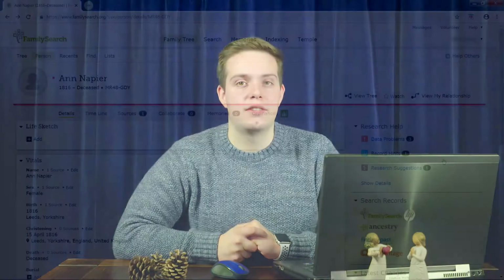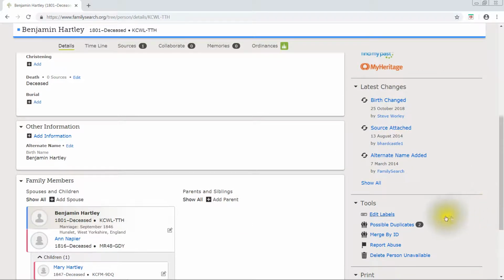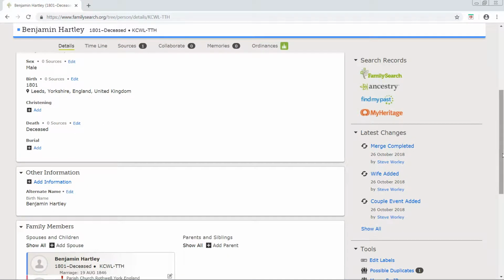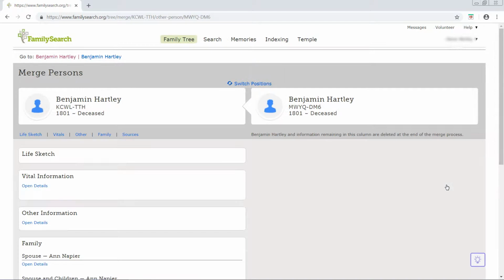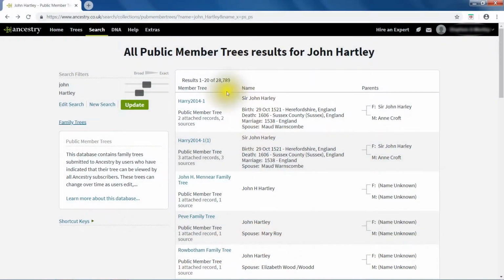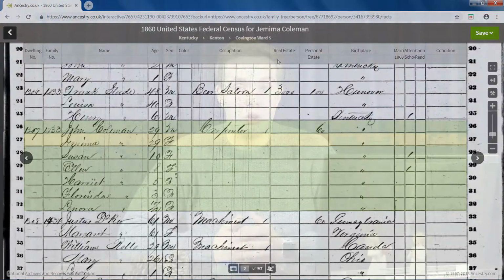More Guidance on Using Family Tree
This is the third of four videos about using Family Tree. This one gives more hints and tips to help you work more productively and get the best out of Family Tree.